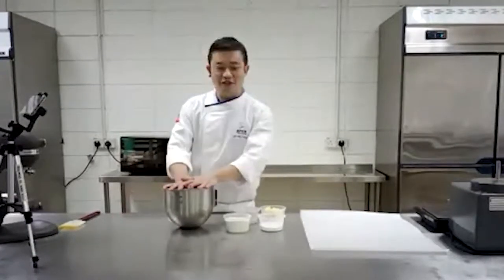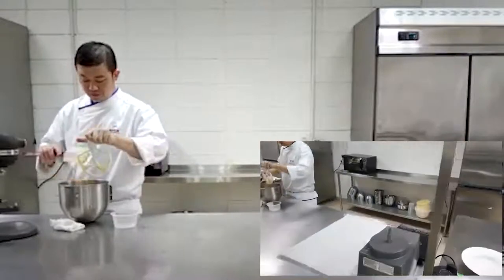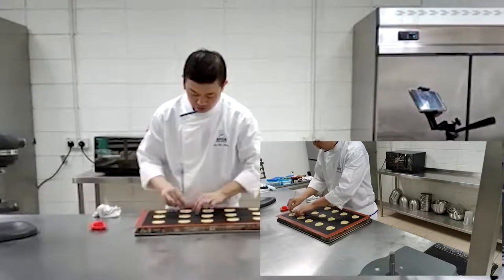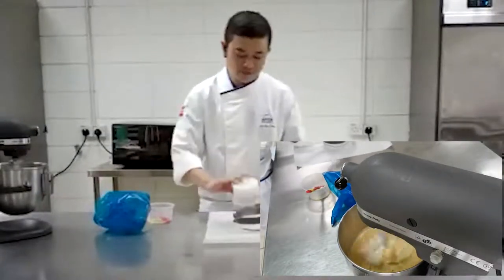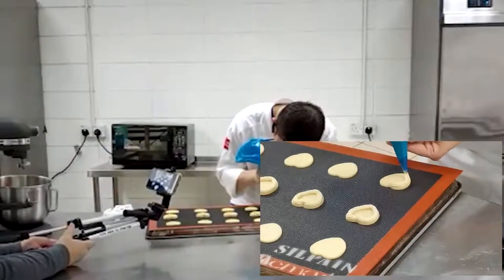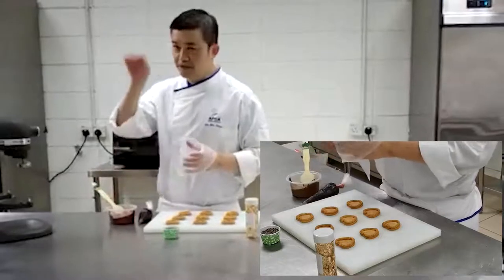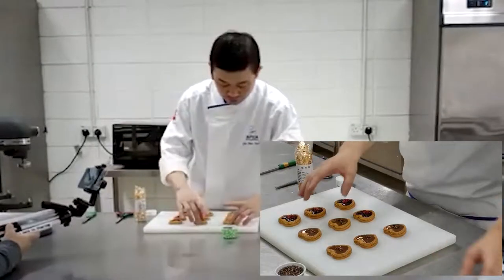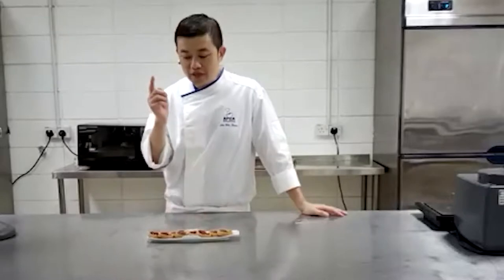Chef Lim- Love Shape Jam Cookies